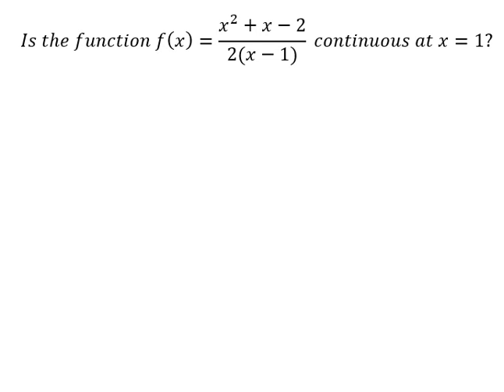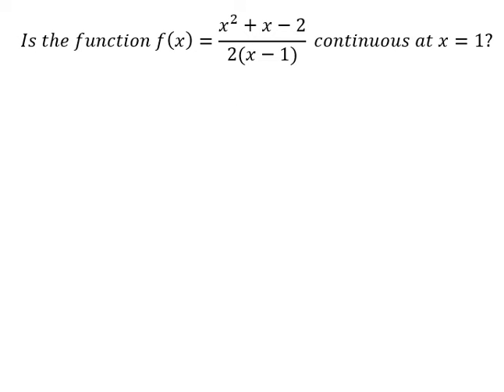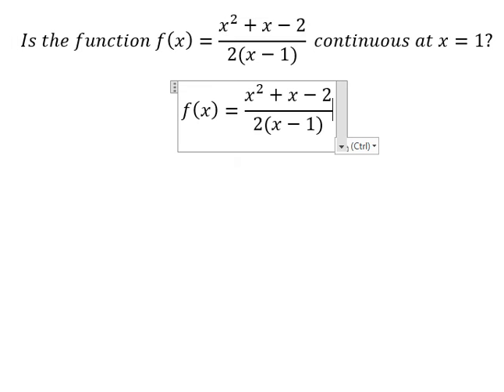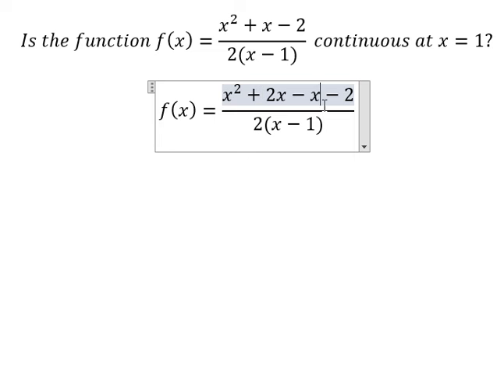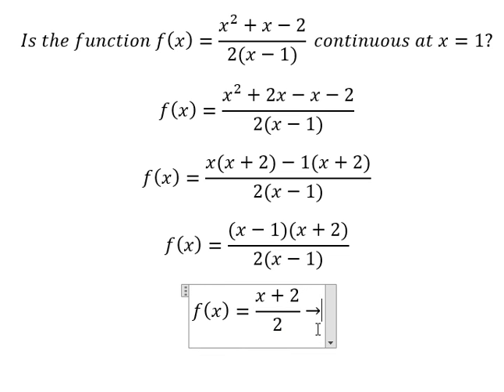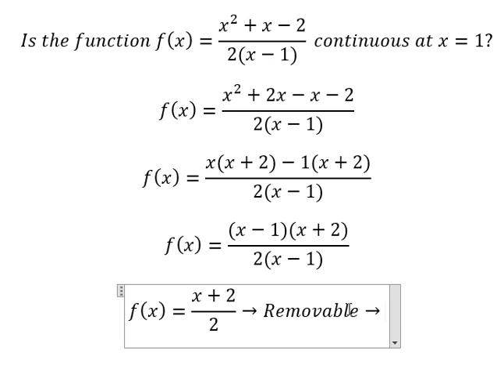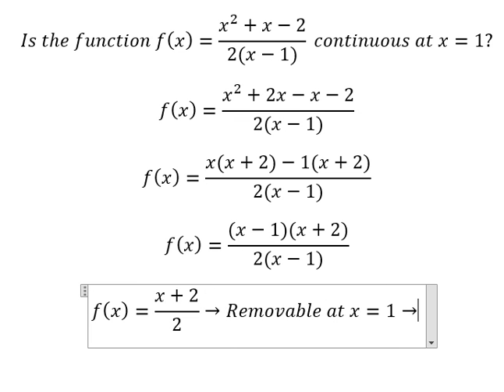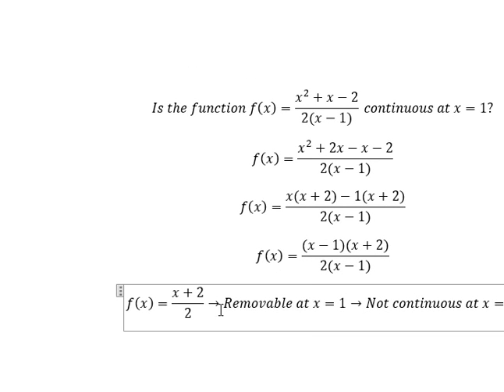Calculus: Continuous and Discontinuous: Is the function f(x)=(x^2+x-2)/(2(x-1)) continuous at x=1?